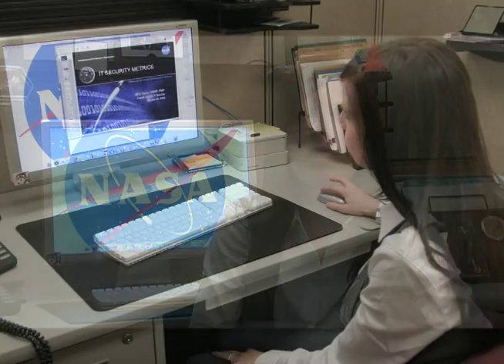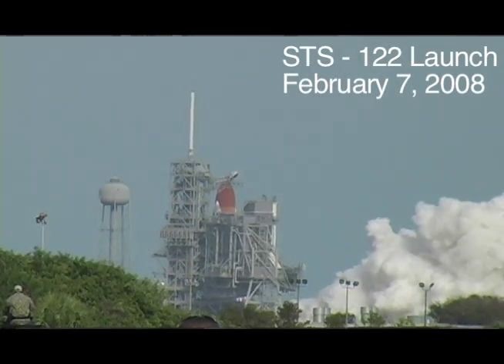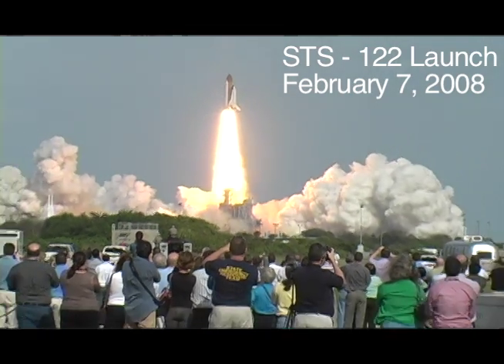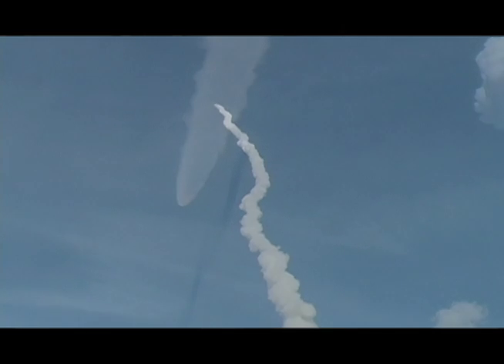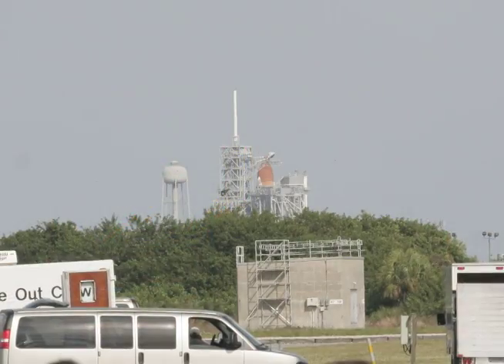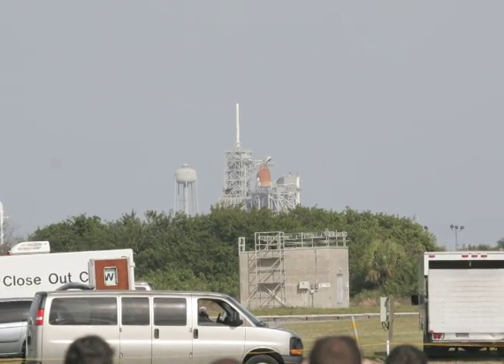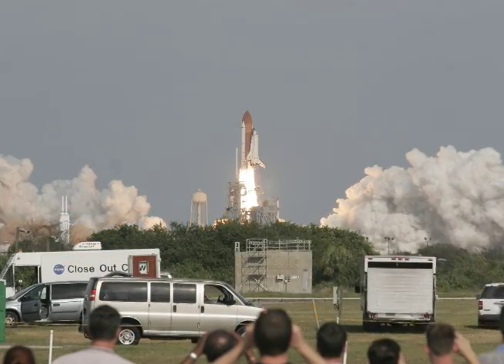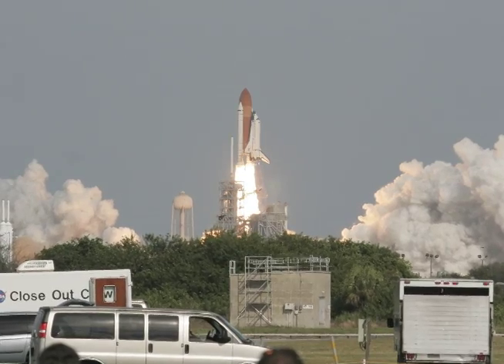Reaching for the Stars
2003 OC alumna, Diana Kniffin, works for NASA in the IT Security Office at Kennedy Space Center in Cape Canaveral, Florida. Her love for NASA began long before she came to Oklahoma Christian to pursue a degree in computer science. When she was eight, she informed her father that she would someday work for the space agency. The team she works on is responsible for monitoring the KSC network along with ensuring the security and integrity of the IT systems. Diana is continuing to learn and grow in her role at the agency and she sees NASA in her long-term career goals.